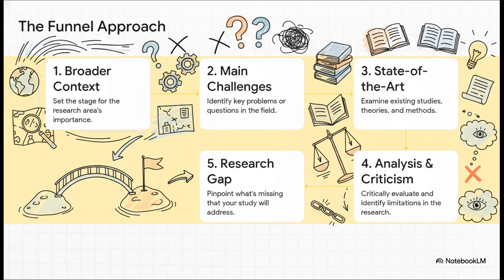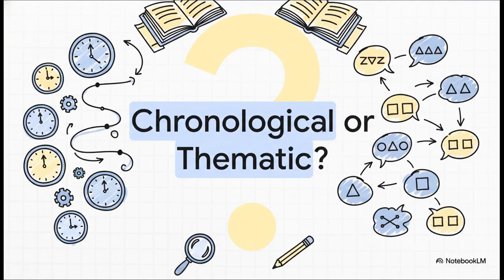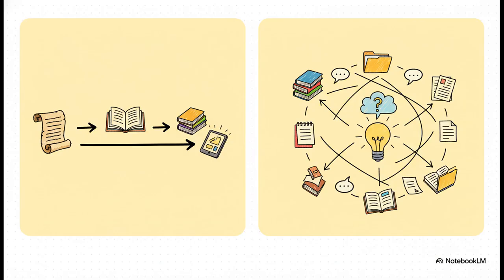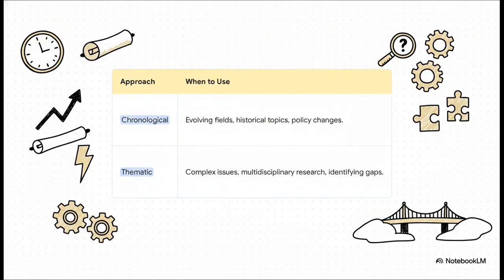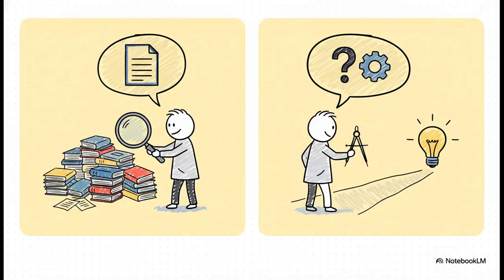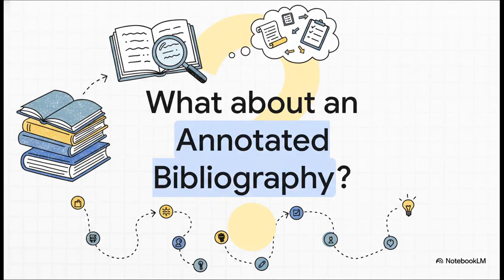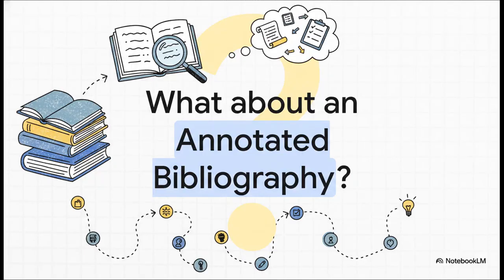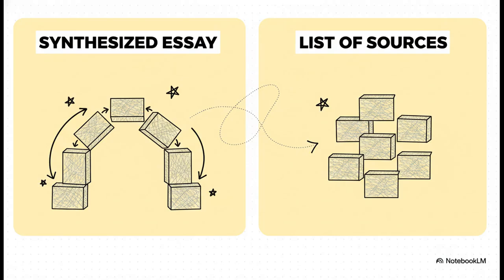How to Understand Lit Review Demystified Faster | Study Guide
Struggling with Understand Lit Review Demystified for exams or homework? This video breaks it down in a simple, step-by-step way so you can understand the core ideas fast. You will see the main idea, where students usually get confused, and how to connect the topic to actual questions. Good for review, homework help, and exam prep. Draft focus: Confused by Lit Review Demystified Simplifying and need something that makes sense fast? This video clears up the key points in a direct, student-friendly way. It focuses on the definitions, logic, and problem-solving steps that students usually get stuck on..